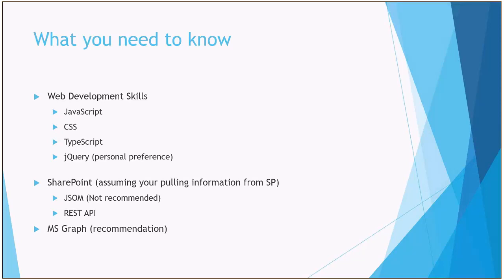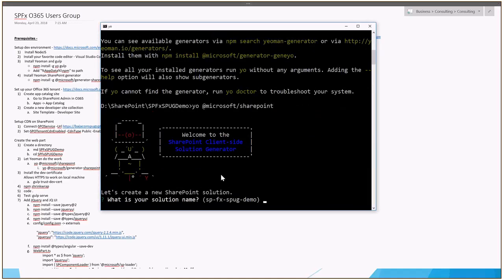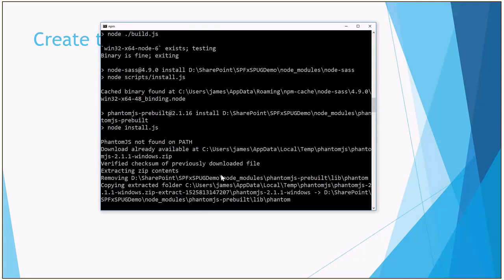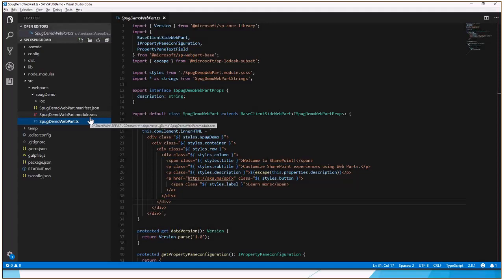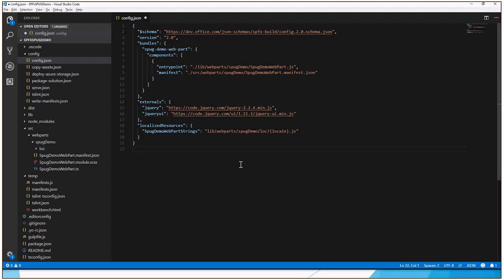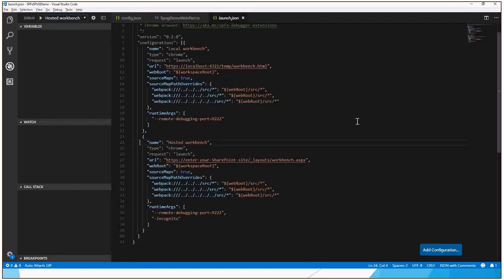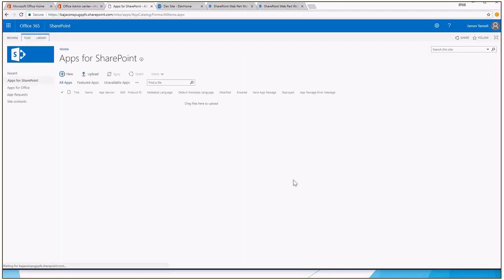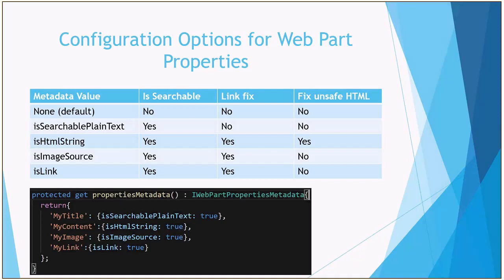Intro to the SharePoint Framework (SPFx) - James Yarnell - St. Louis Office 365 User Group Meeting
St. Louis Office 365 User Group presentation on the SharePoint Framwork, presented by James Yarnell on May 8, 2018